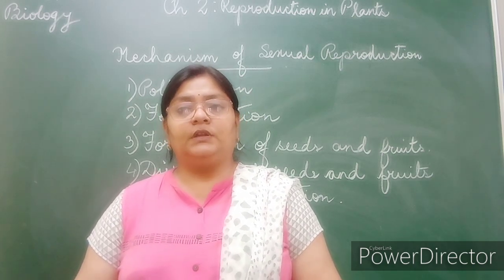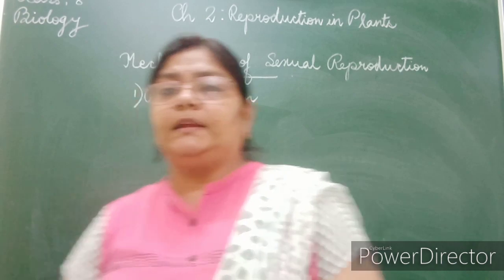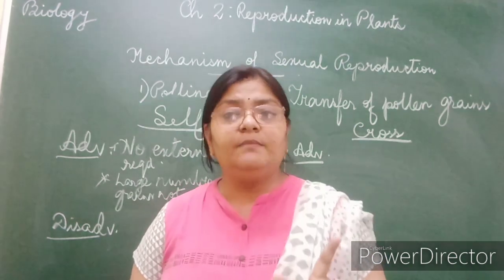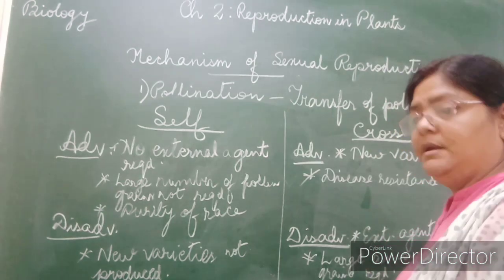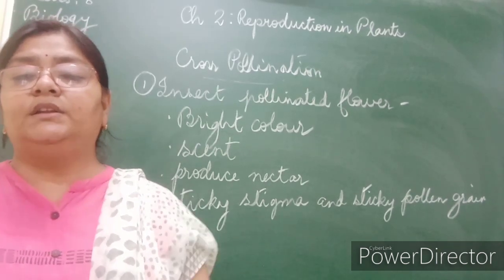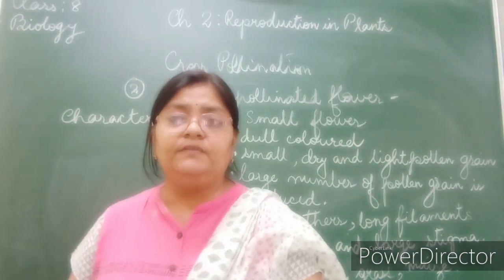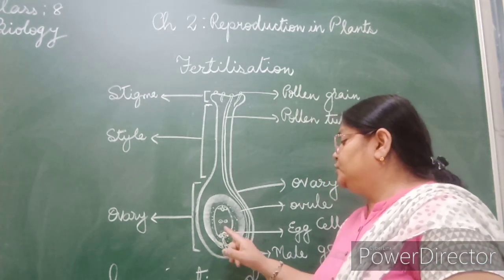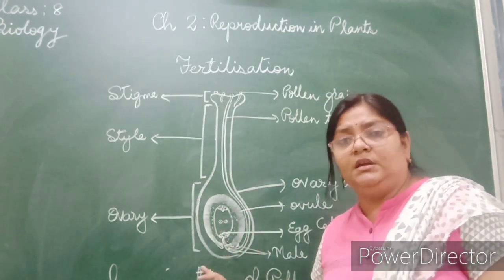ICSE Biology Class 6 ch 2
Pollination and Fertilisation